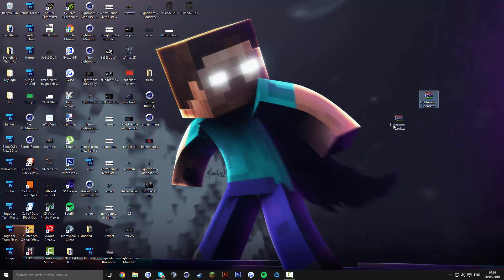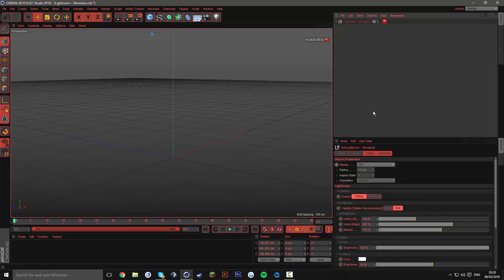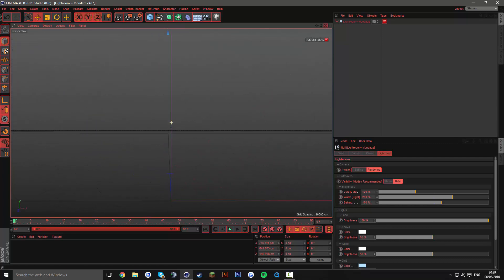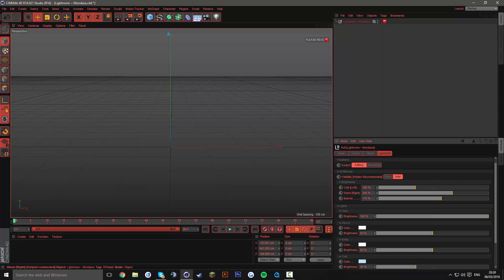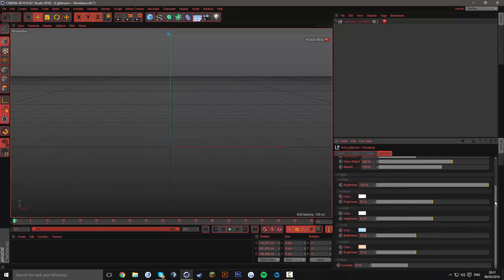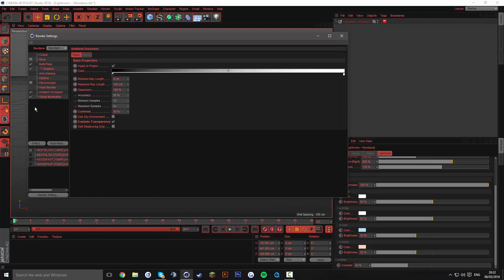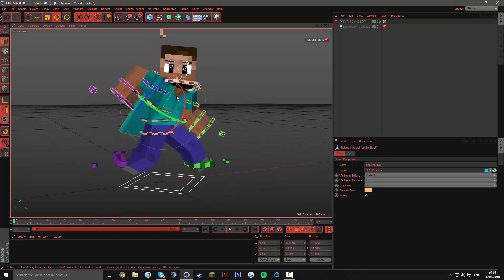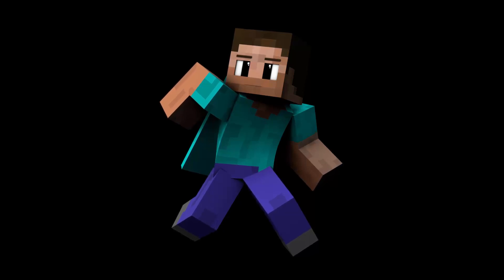Lightroom release & tutorial! [£3.50]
If you have any questions about the lightroom, put them in the comment section and I will answer.